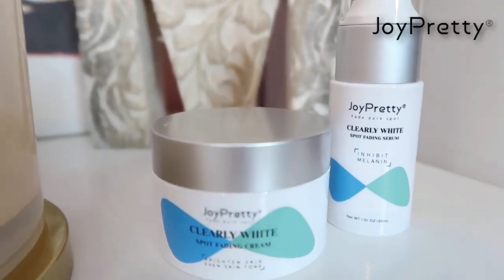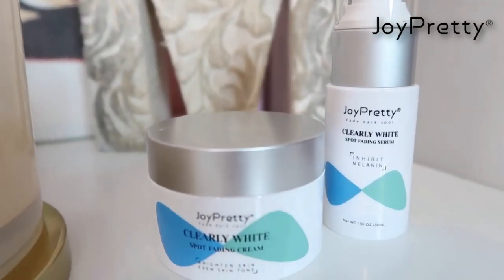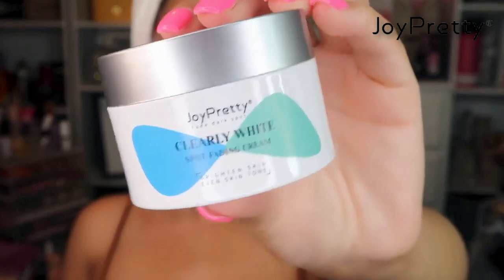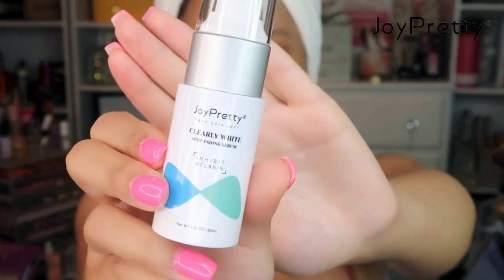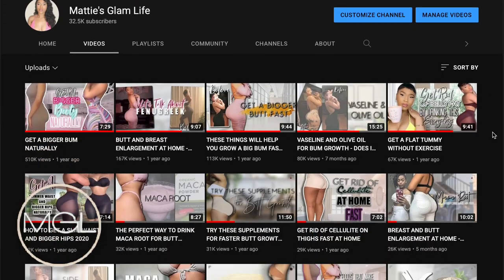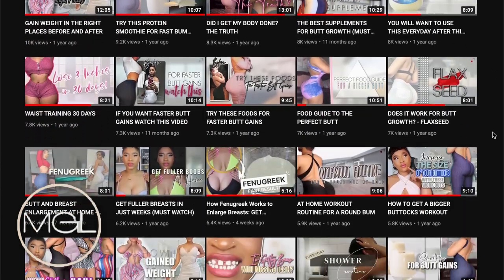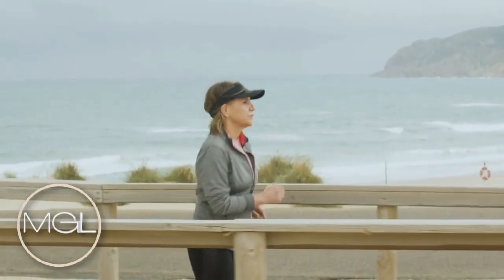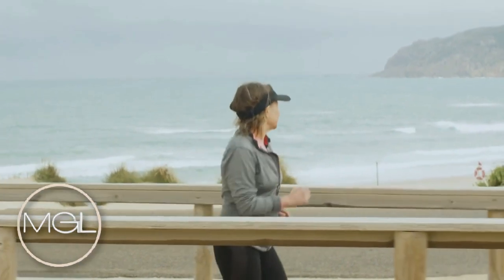BEST SUPPLEMENTS FOR FAST BUM GAINS (MUST WATCH)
Optimum Nutrition Instantized BCAA Capsules

Optimum Nutrition Gold Standard 100% Whey Protein Powder

Camera Used -
Canon Rebel T8i